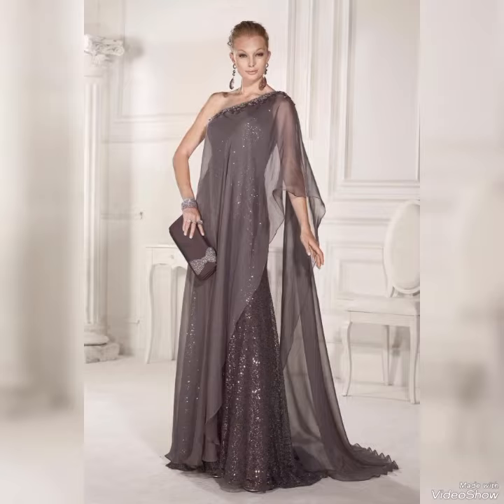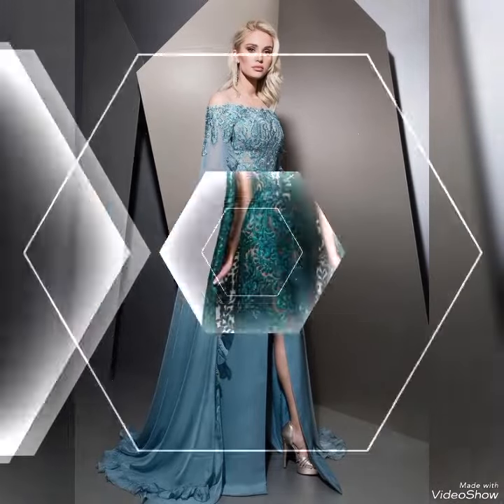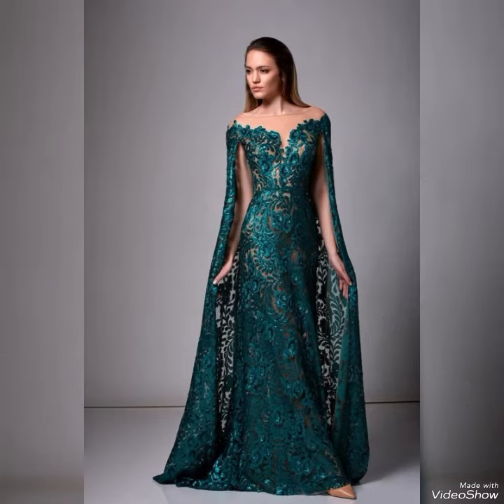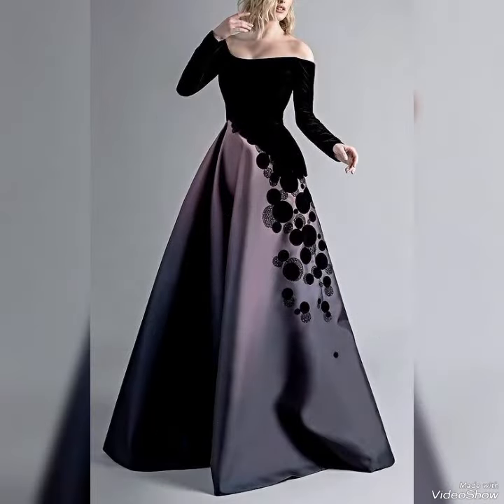Lavender Patchwork Lace Pleated Around Neck Elbow Sleeve Wedding Gowns Prom Maxi Dress